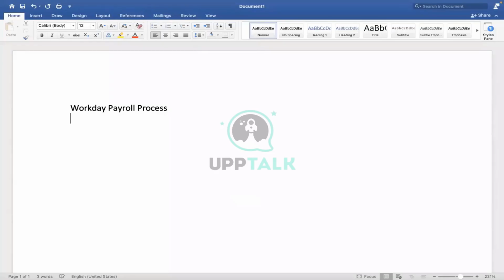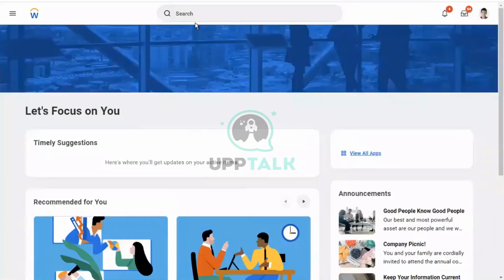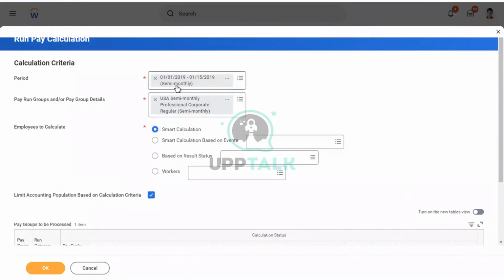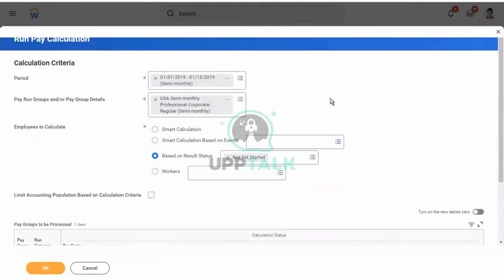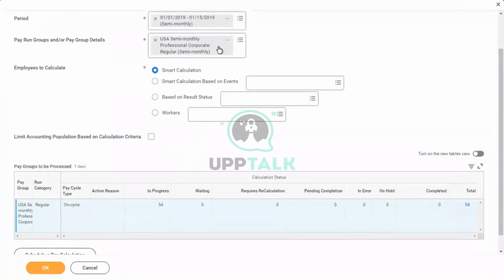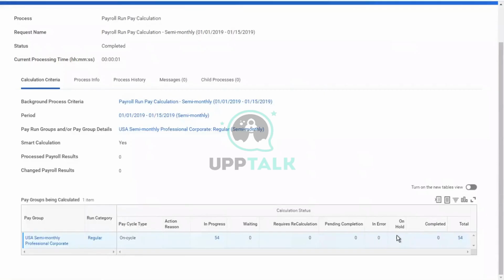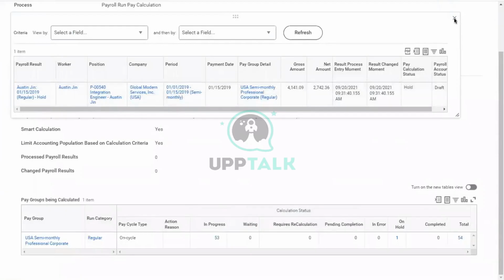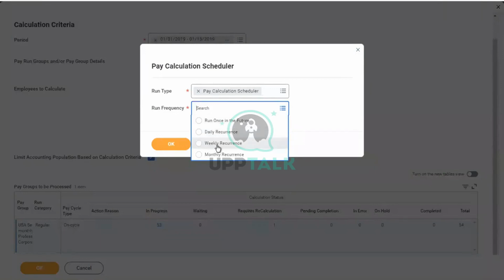Troubleshooting & Canceling Payroll in Workday | UppTalk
🚨  In This Video:

✅ How to fix common payroll problems in Workday 🛠️
✅ A step-by-step guide to safely cancel payroll runs ⏹️
✅ The best ways to avoid payroll mistakes 💡
✅ How to keep payroll data accurate 📊
✅ Great for HR professionals, payroll admins, and consultants who use Workday!  👩‍💻👨‍💻

Workday Payroll
Payroll Troubleshooting
Cancel Payroll
Payroll Error Resolution
Payroll Run Management
Workday Payroll Processing
Payroll System Errors
Workday Payroll Setup
Payroll Data Correction
Payroll Audit
Payroll Configuration
Workday HCM Payroll
Payroll Compliance
Payroll Deductions
Payroll Tax Issues
Payroll Workflow
Workday Payroll Reports
Payroll Reconciliation
Workday Payroll Security
Payroll Validation
Payroll Integration
Employee Payroll Data
Workday Studio Payroll
Payroll Automation
Payroll Exception Handling